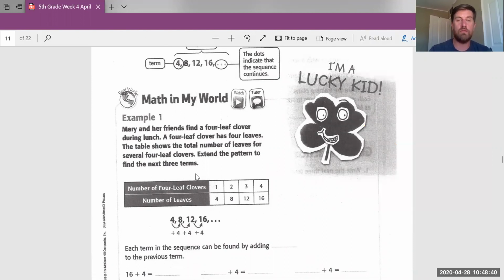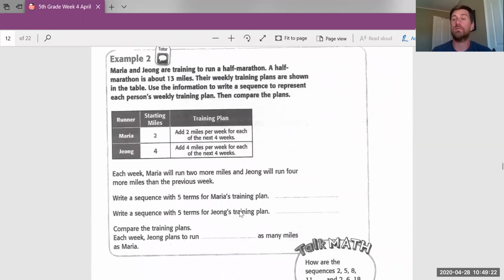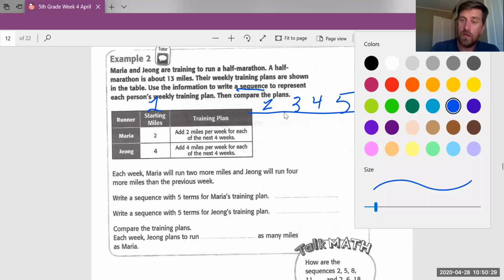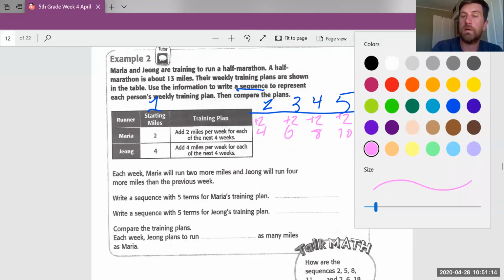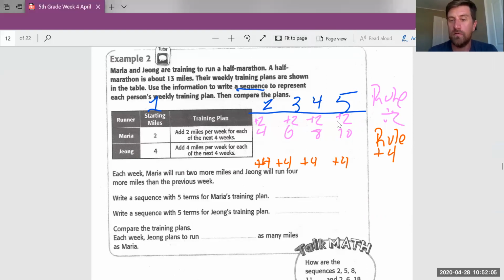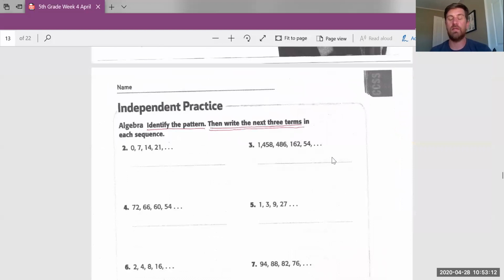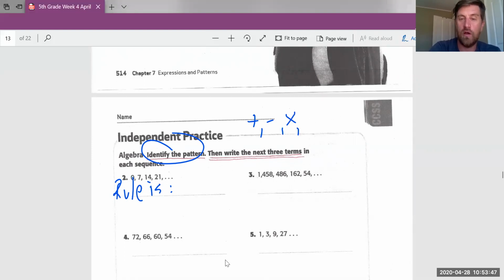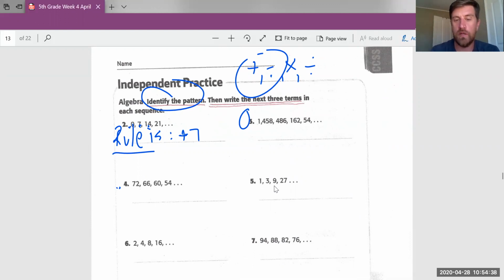Week 4 Math pages 5-8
Mr. Hammond gives strategies on solving the problems for week 4's math packet